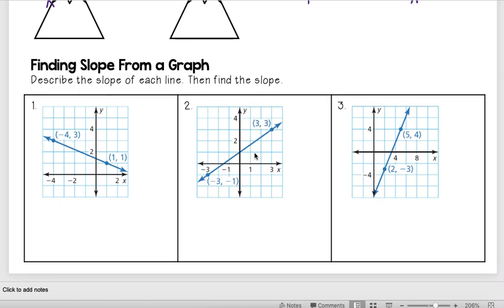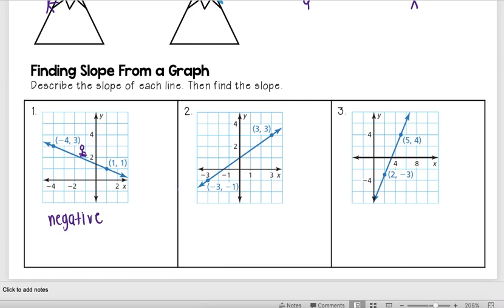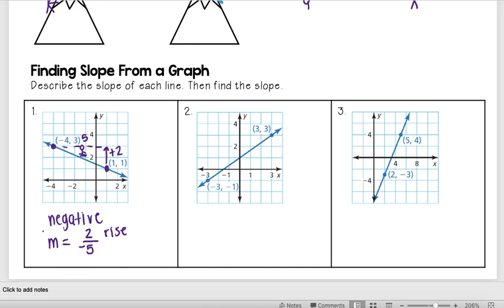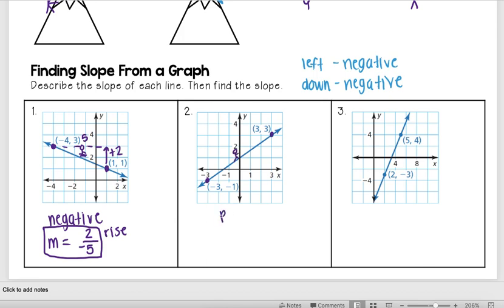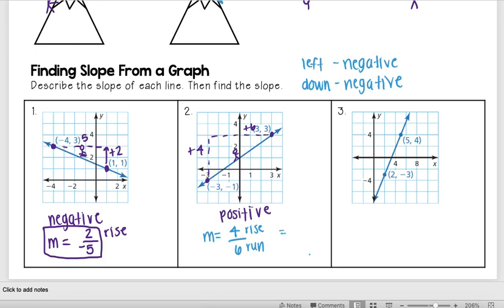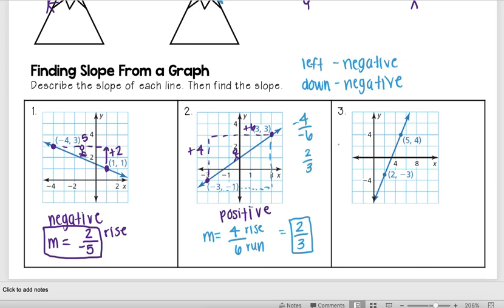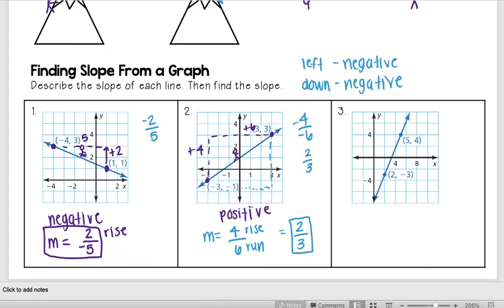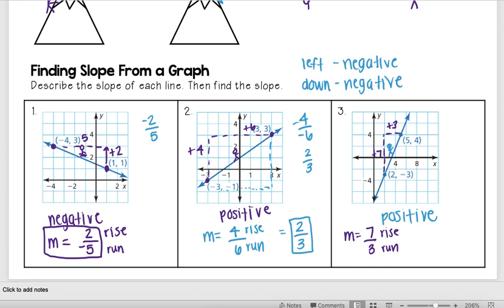3 5A Finding Slope from a Graph